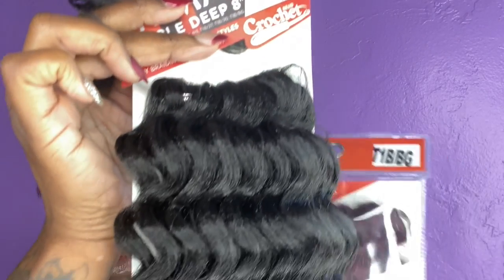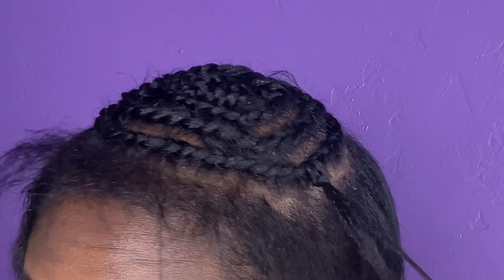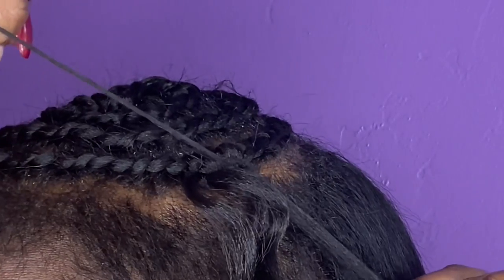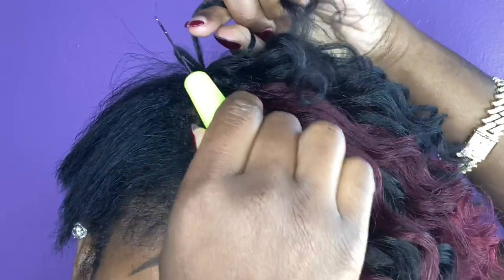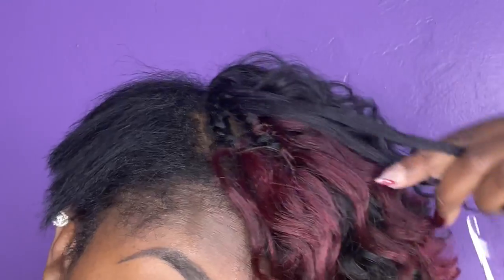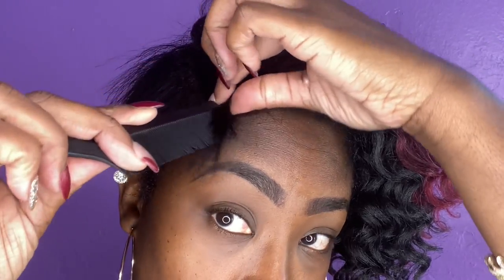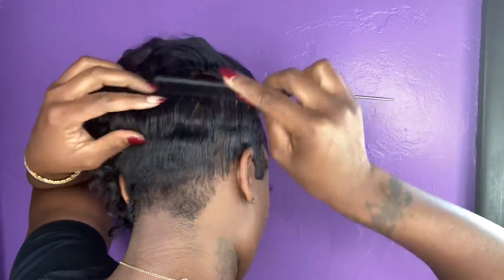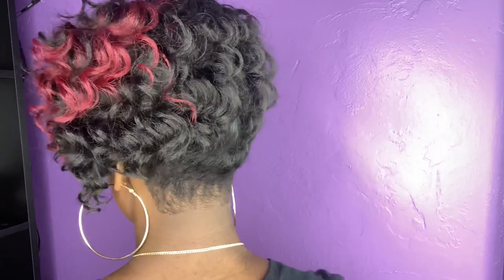Invisible Part Crochet using Kima Ripple Deep 8’’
I used 2 packs of kimarippledeep #1 and 1B Burgandy.

Original Creator of Renewed InstaBun® and InstaBands®

Curlkalon hair:
Curlkalon offers synthetic hair extensions that prioritize your scalp and hair health.
Here's why you'll love them:
Alkaline-Free: No scalp irritation.
Lightweight: Comfortable and prevents hair thinning.
Natural Look: Blends seamlessly with your hair.
Versatile: Perfect for any occasion.

Code: ASSUNTA